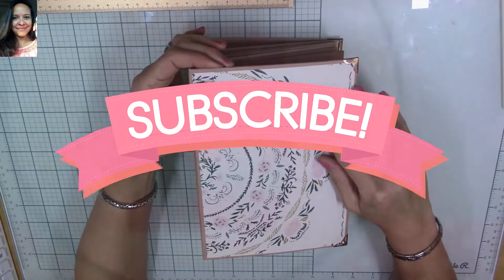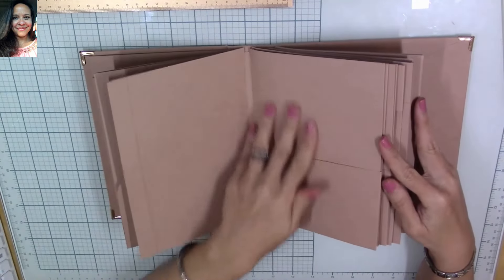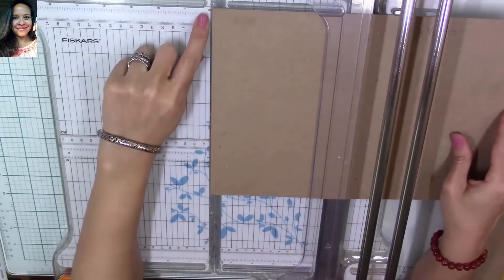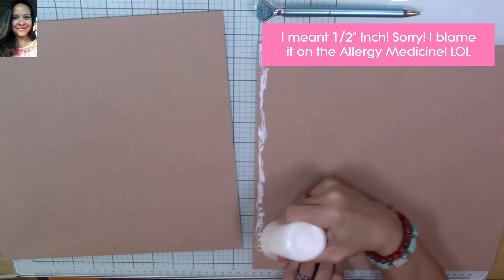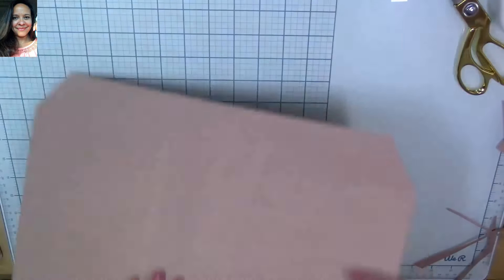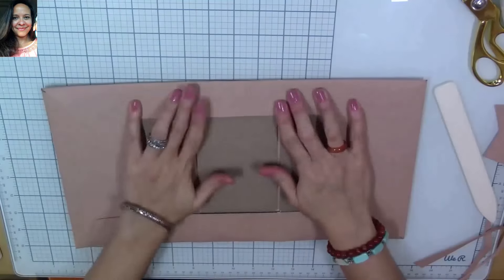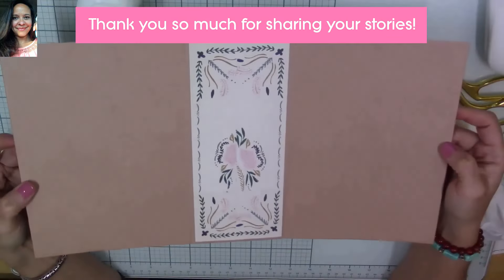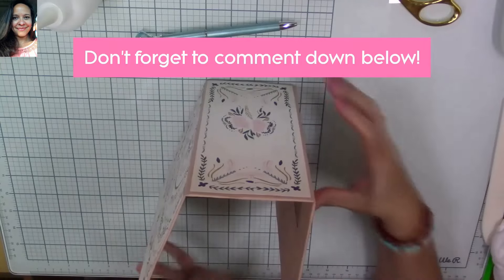Mini Album Junk Journal DIY - Part I - The Cover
Hi, my super sweet crafty friends! How have you been? I hope all doing great!
Where is the year going? It's crazy, it's almost April! Today I want to share with you Part I of my Mini Album Junk Journal. My friend Zonica asked me to do a Mini Album tutorial and I hadn't made one in years, even though I love making them. So, I decided to make a hybrid in between a Mini Album and a Junk Journal, since I'm loving both! I hope you guys like it! Big hug and love :)